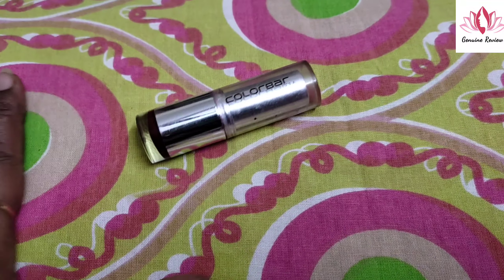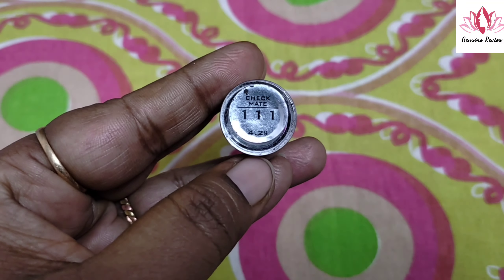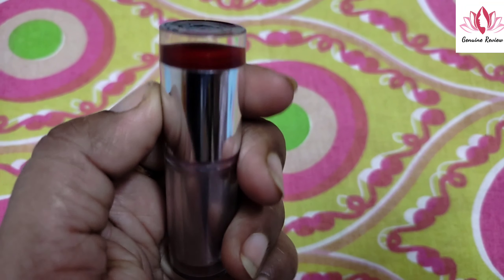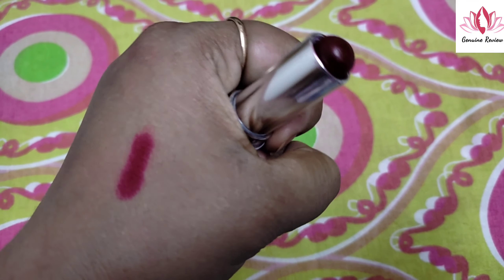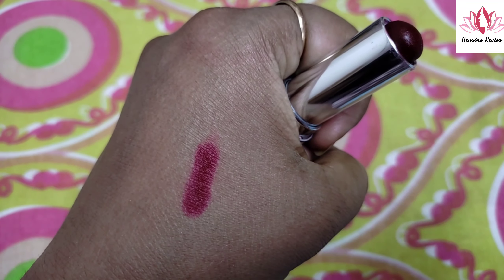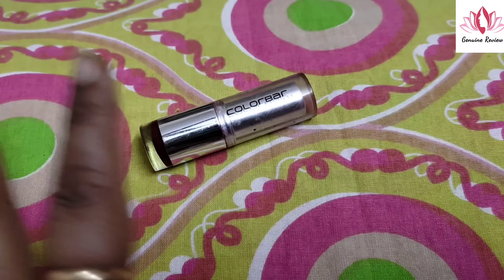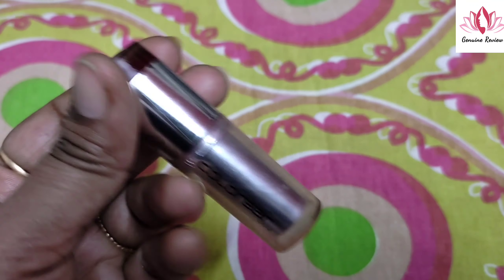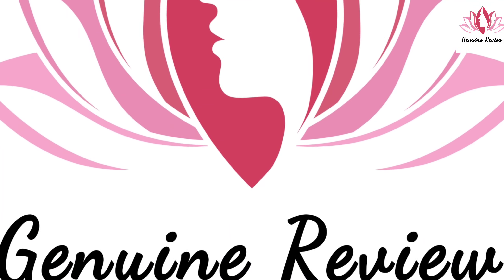COLORBAR VELVET MATTE LIPSTICK REVIEW, SWACHES, SHADES, PRICE BY GENUINE REVIEW